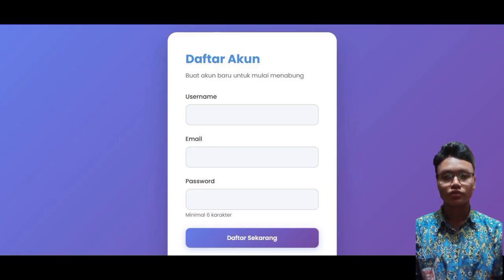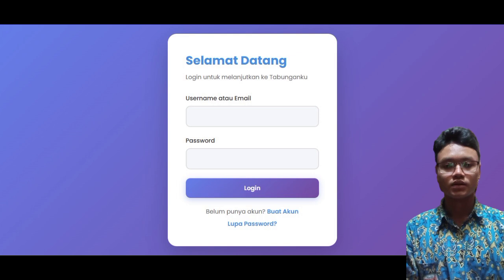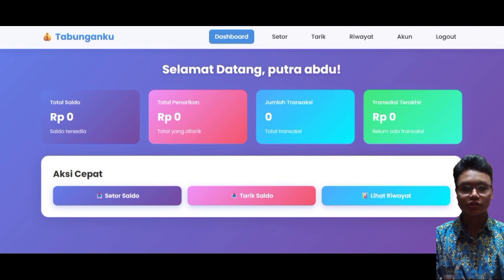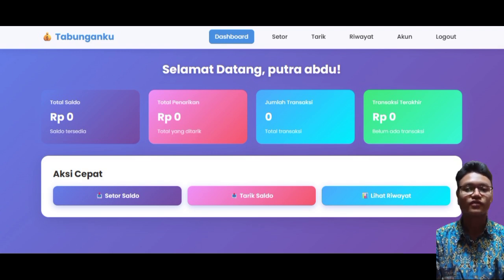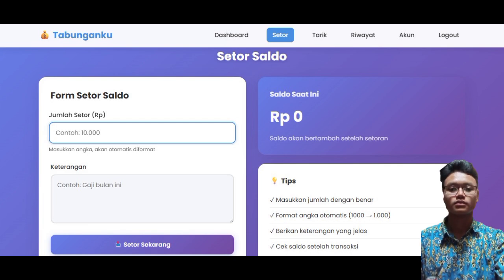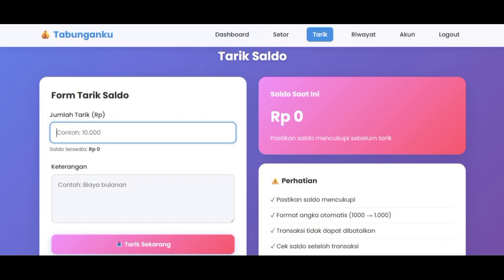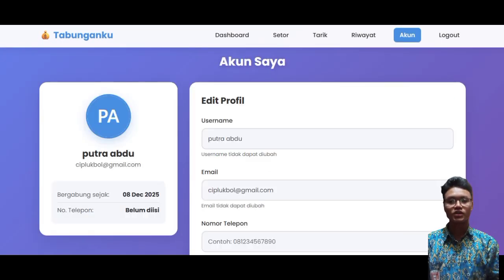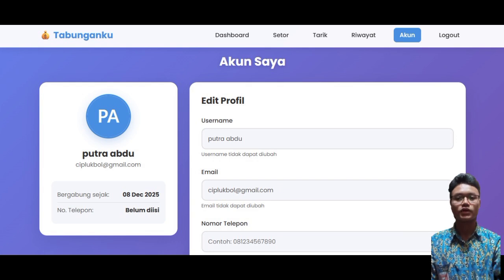SAS GANJIL 2025 SMK CIBITUNG 1- PROJECT - DIGITAL SAVING WEBSITE - XI PPLG 1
Assalamualaikum selamat pagi. Saya Thoriq Habiballah siswa SMK Cibitung 1 jurusan Pengembangan Perangkat Lunak dan Gim ingin menampilkan hasil project dengan judul "Tabungan digital Siswa"